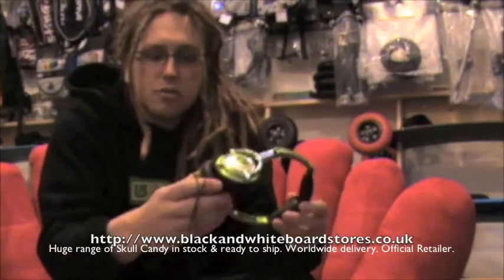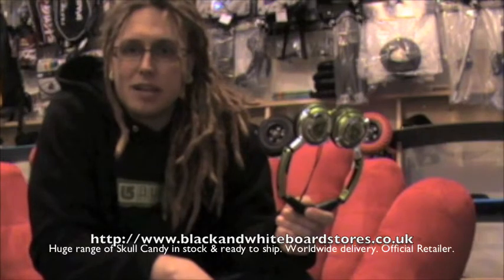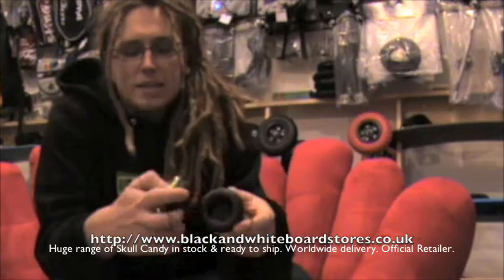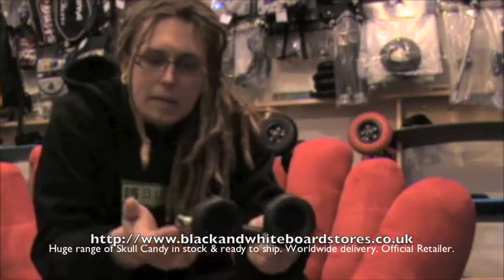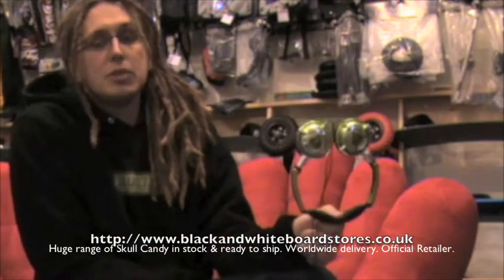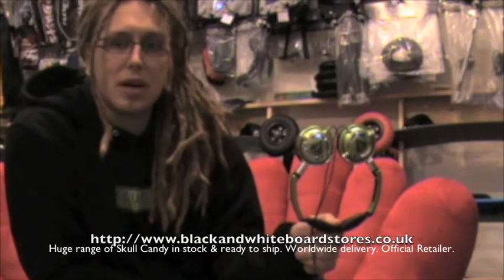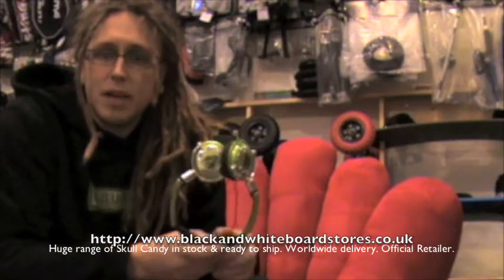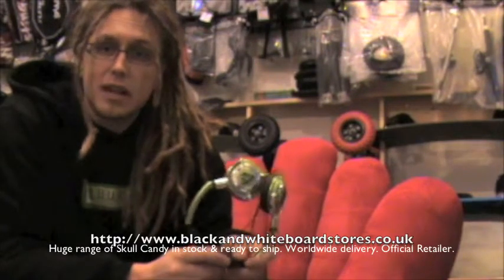Skull Candy Lowrider Review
Edd Smith @ Black & White reviews the Skull Candy Lowrider headphones.